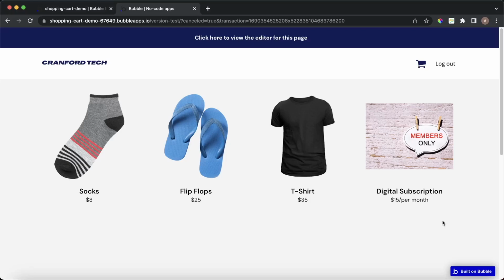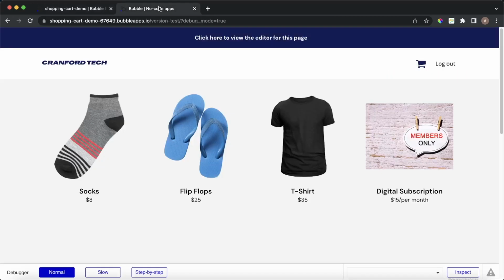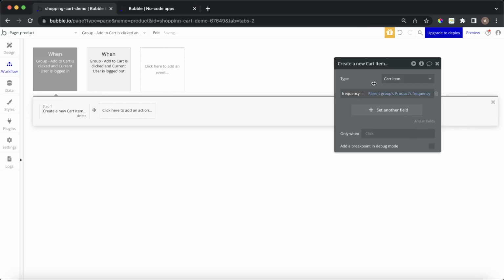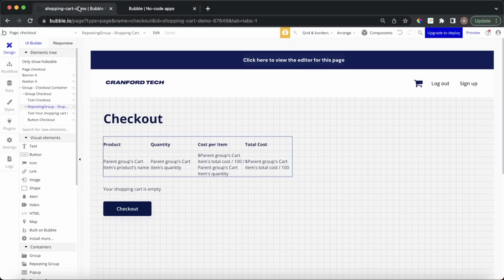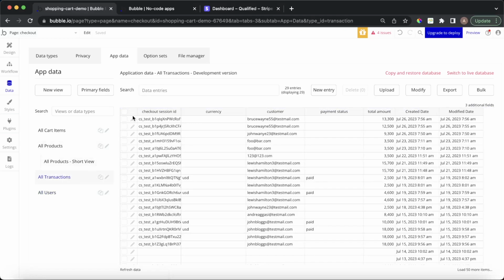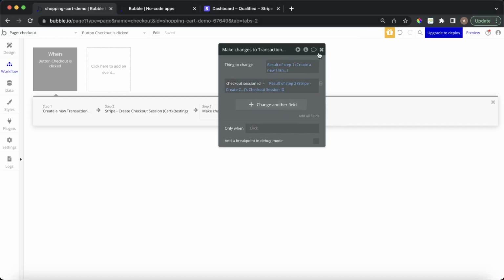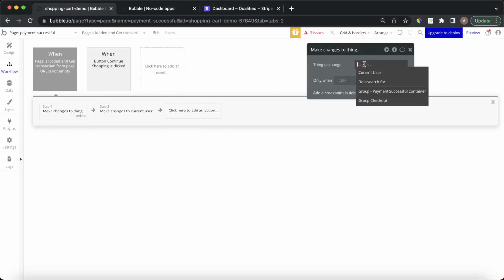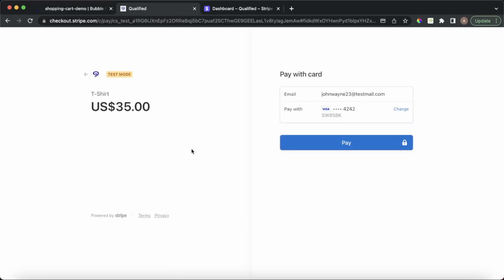Shopping Cart - Bubble.io x Stripe Tutorial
In this tutorial, I’ll show how you add shopping cart functionality to your Bubble app. This will allow users to purchase multiple items in one Stripe Checkout Session (including subscriptions and one-off purchases).

Timeline
00:00 Introduction
00:27 Database setup
03:53 Presenting products in your bubble app
05:23 Building the product page
06:40 Adding items to the shopping cart
10:46 Building the Checkout page
11:54 Stripe Checkout (Shopping Cart) plugin
12:16 Configuring API keys for the Stripe Checkout (Shopping Cart) plugin
13:23 Building the checkout workflow
22:36 Saving down transaction data
26:10 Saving payment details (on Stripe) with the Stripe Customer ID

Links:
ℹ️ Demo app (you can view the editor):